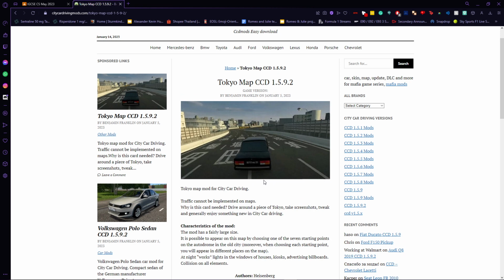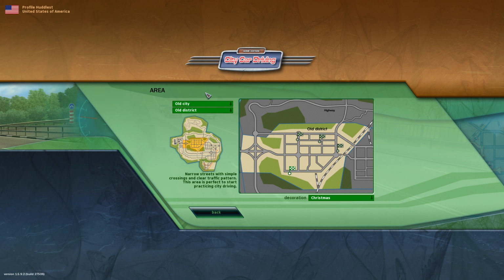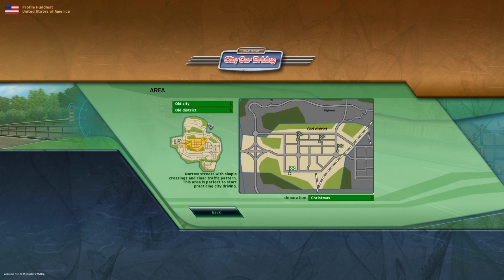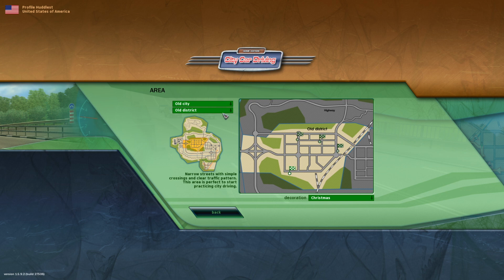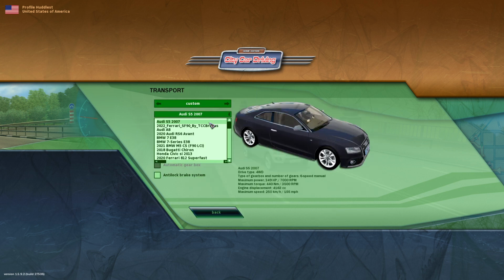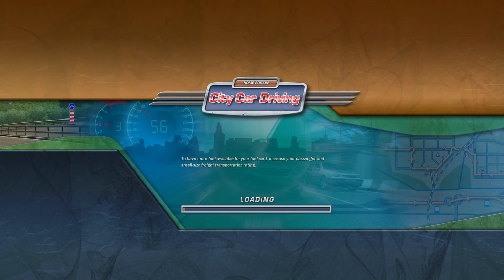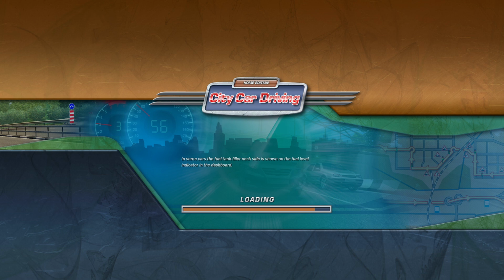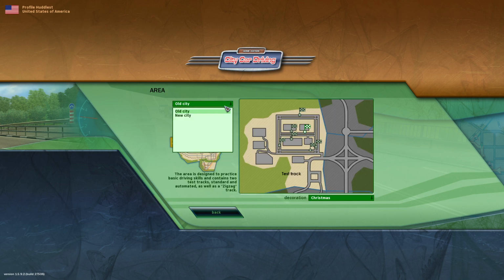Tokyo Map for City Car Driving?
Sadly, I can't figure out how to get this mod to work, but if you want to give it a go, I'll link it below.